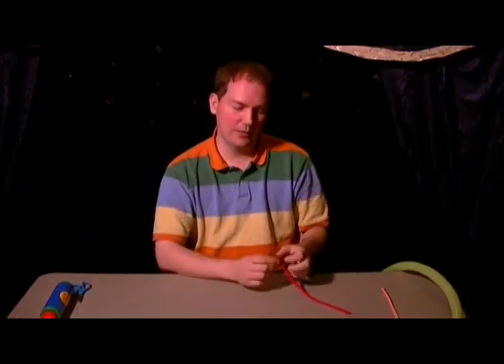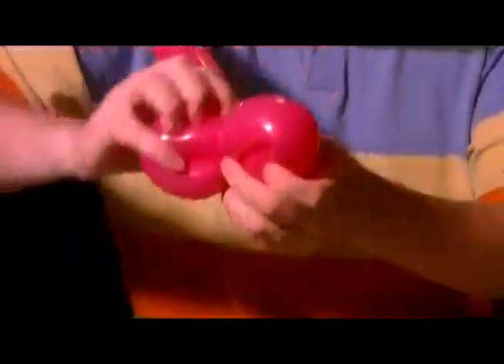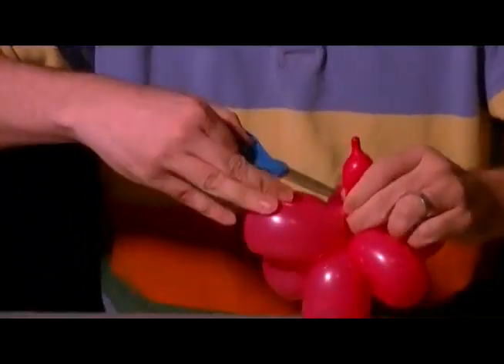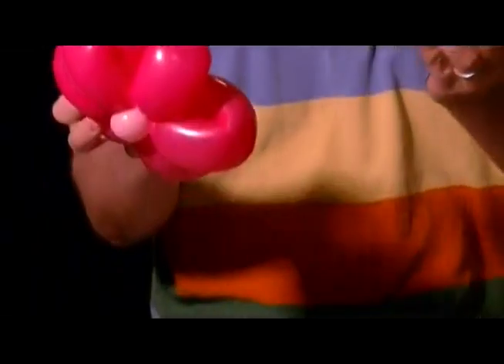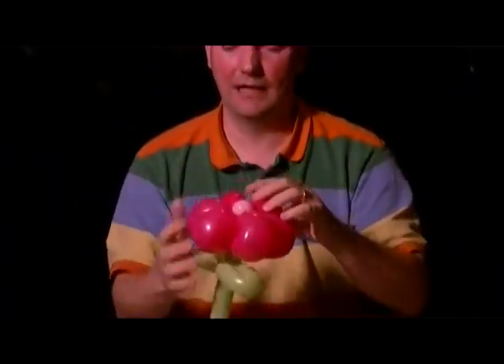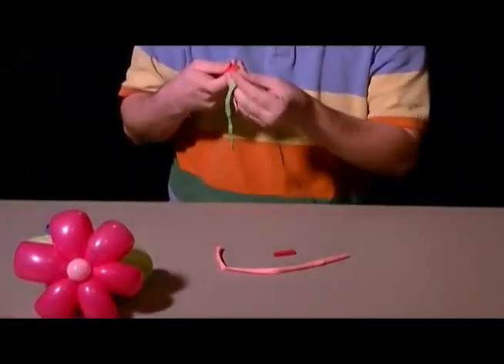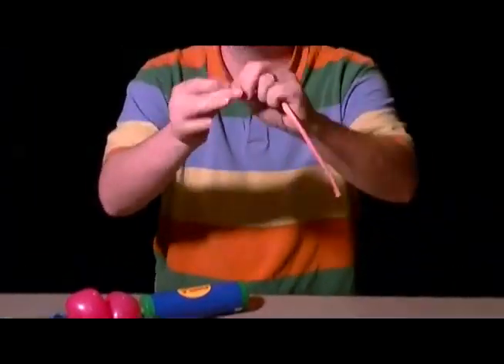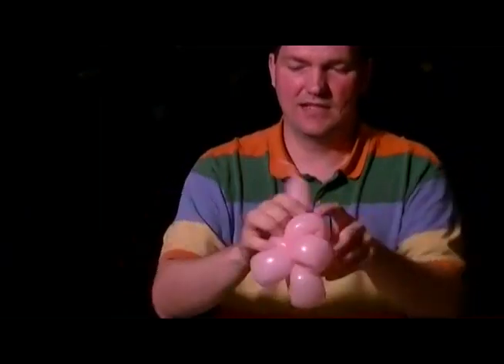Flowers and Scraps.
This video shows not only the basic balloon flower design, but a handy way to reuse the scraps.

Obsessed with balloons and balloon art?  Join me at Facebook.com/ScottTrippBalloons.